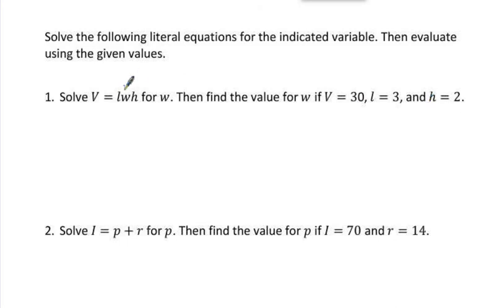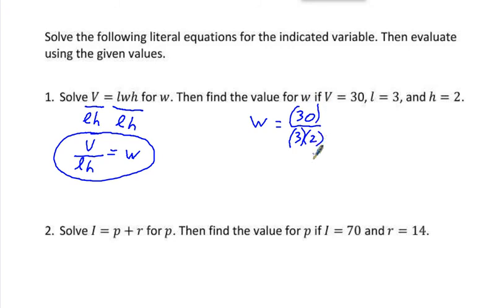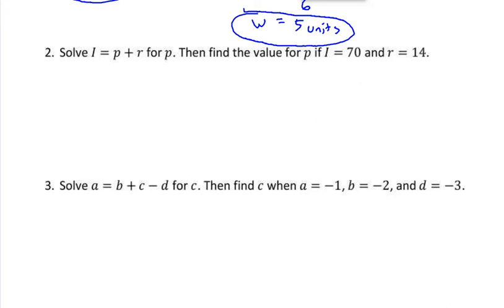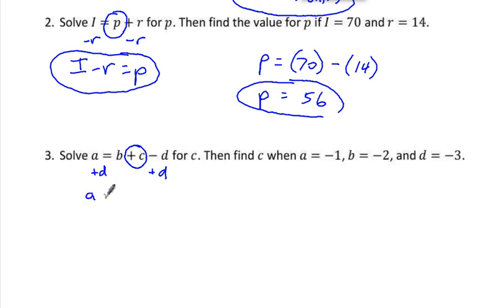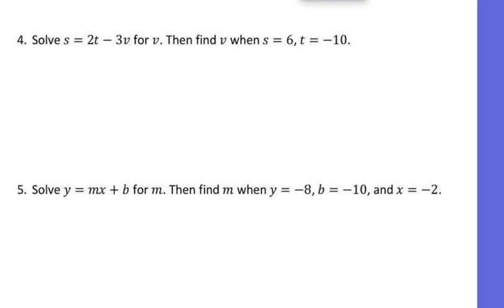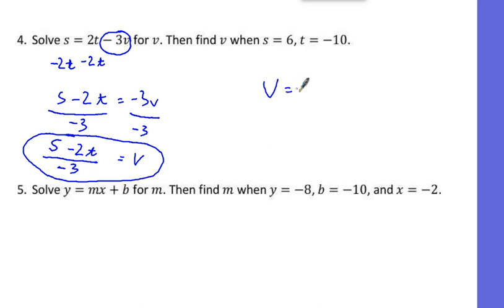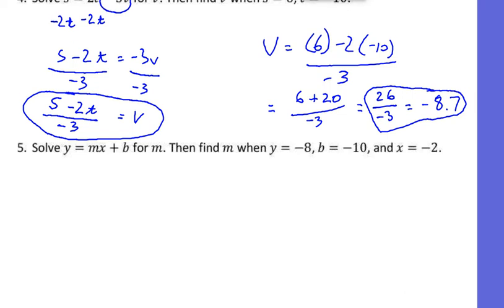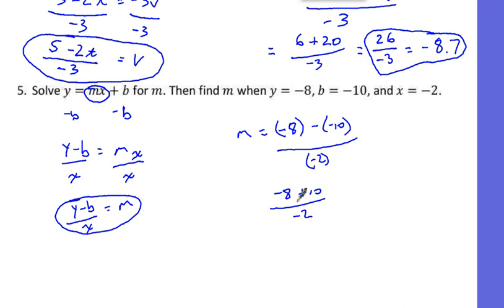HCC 021 - 5 Solving Literal Equations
This video was created for Harford Community College's Transitional Math Course Math 021. It covers topics from Unit 3.